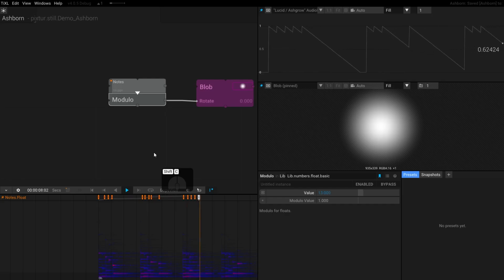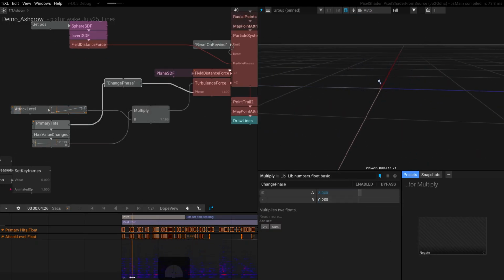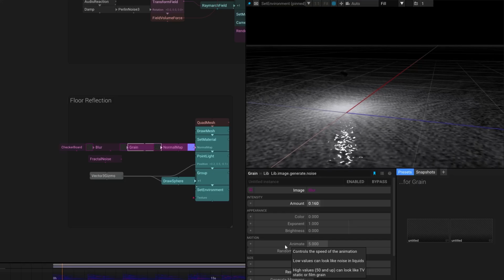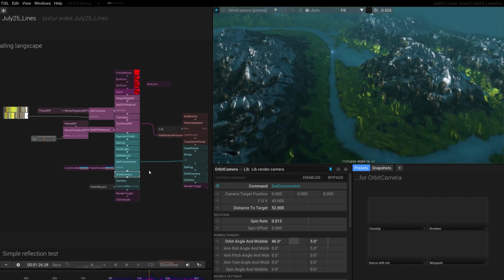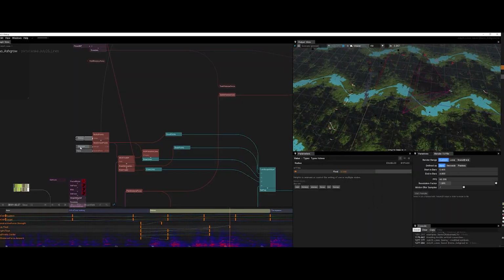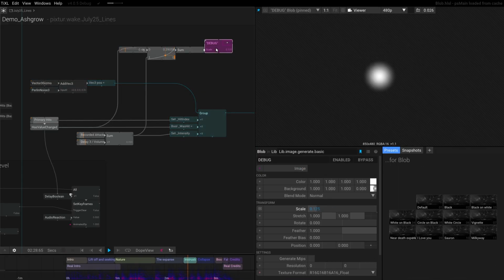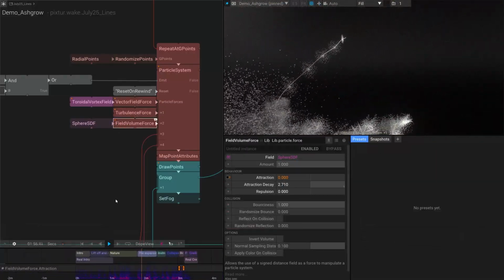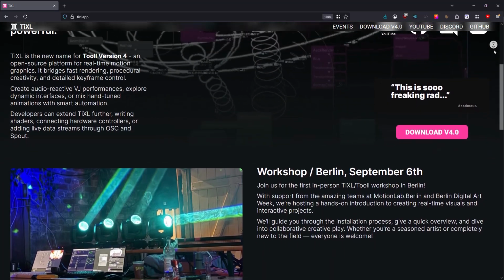TiXL / Using shader graph and particles in make "Ashborn"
All music in this video is composed and performed by Lucid.